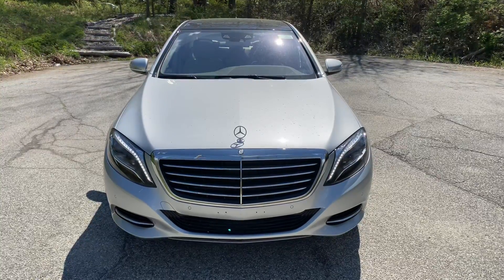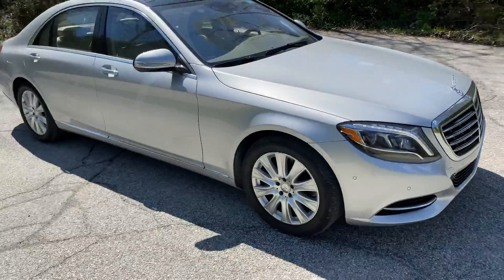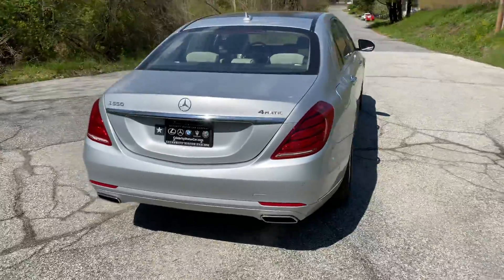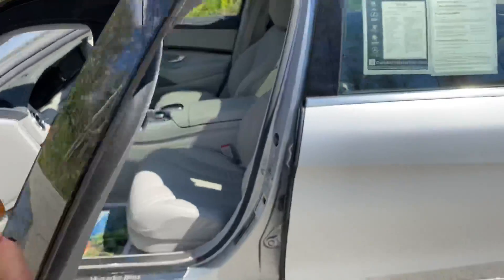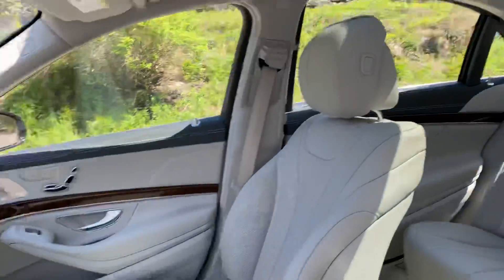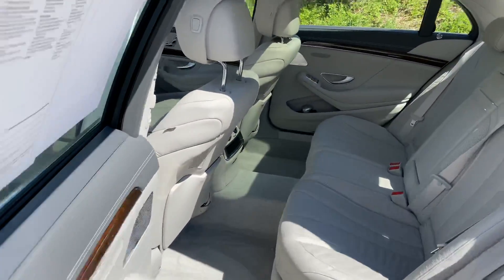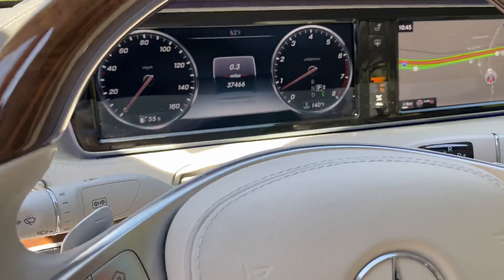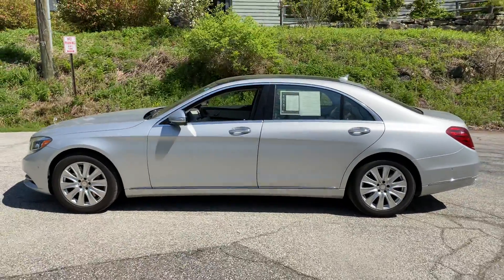2015 s550 4matic walk around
Mercedes-Benz certified s550 with immaculate crystal grey/seashell interior